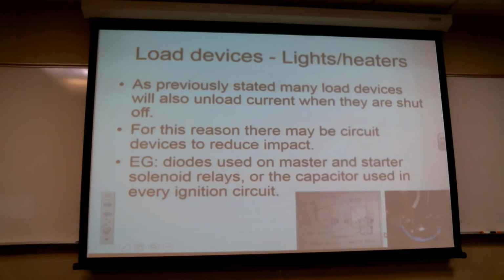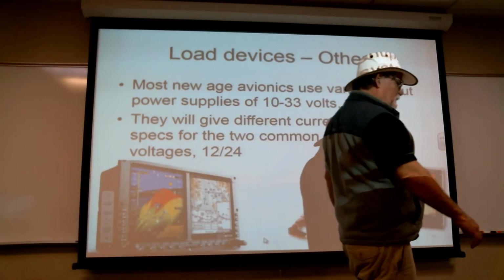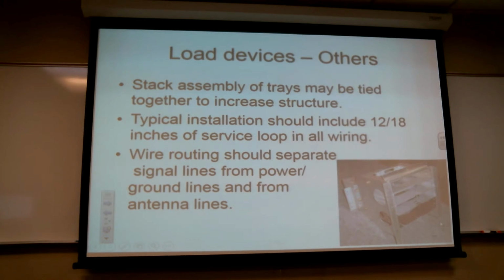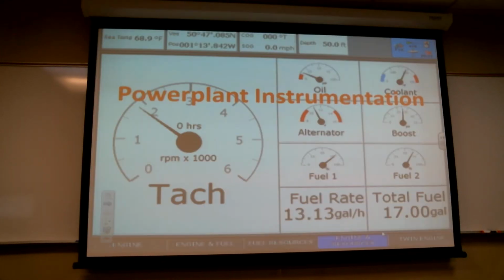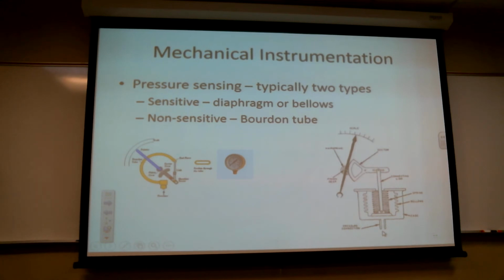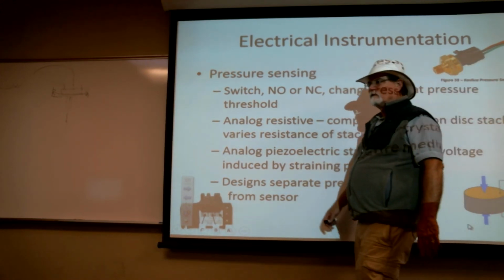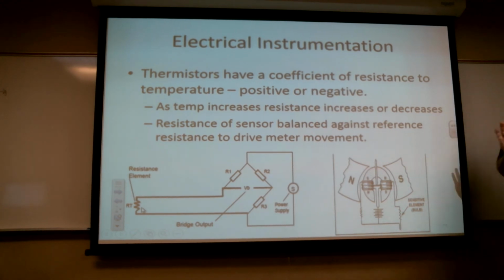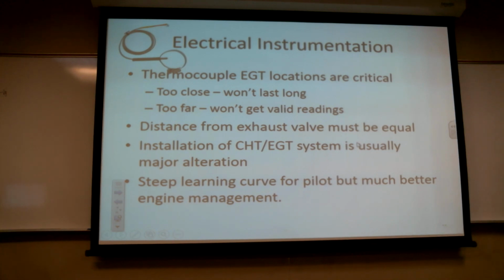Powerplant Electrical ELECTRICAL INSTUMANTAION part 1 of part 3